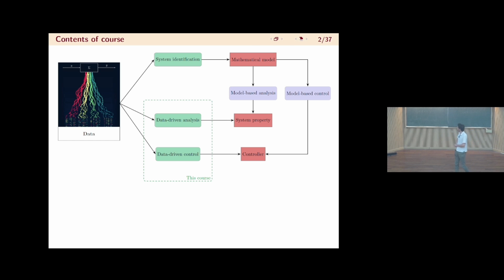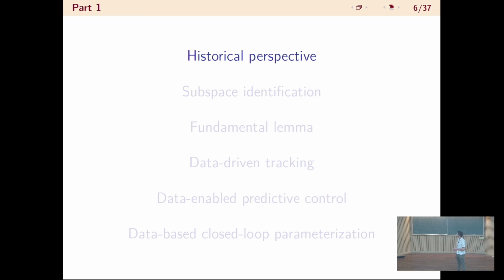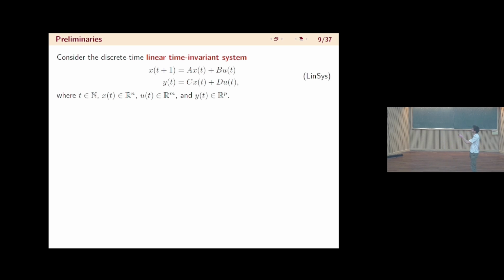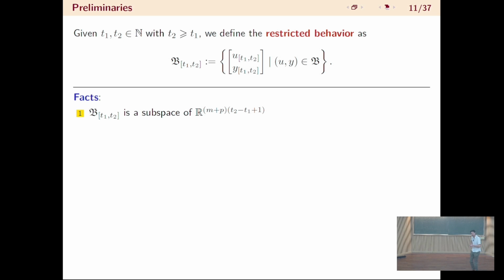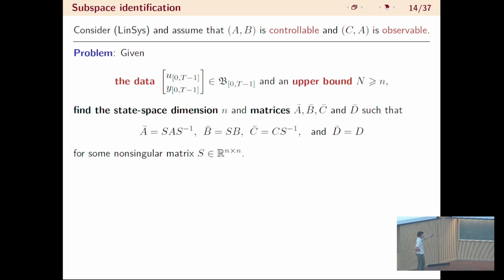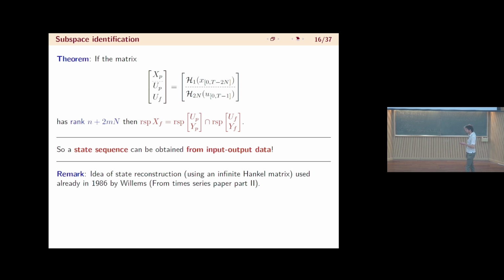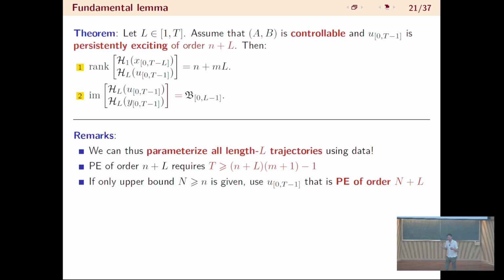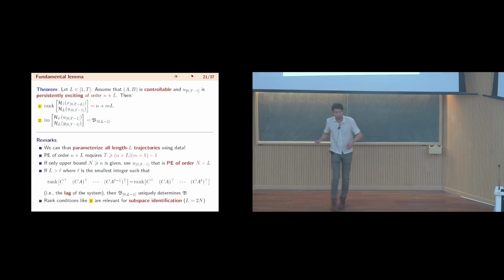1. L01 - Data informativity framework